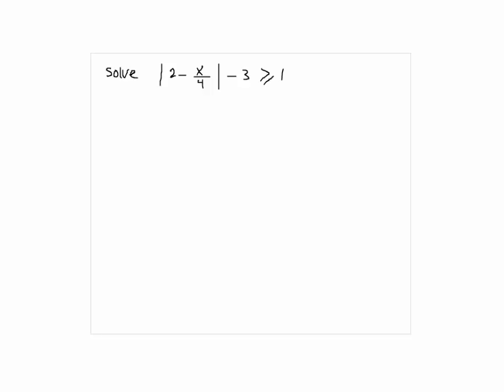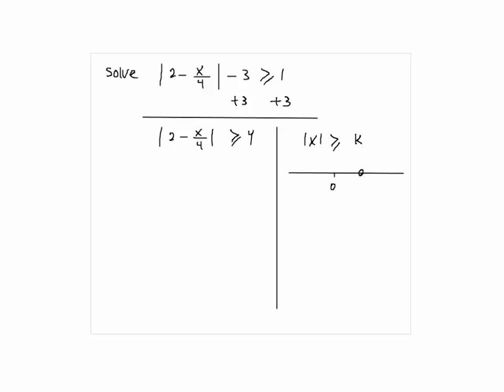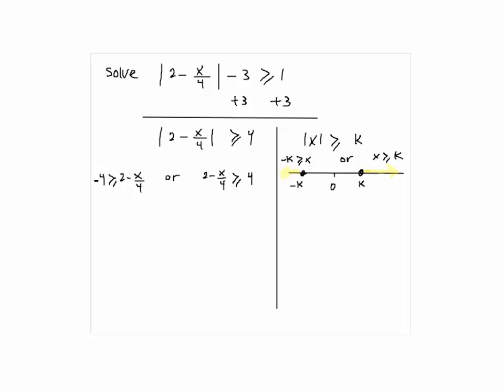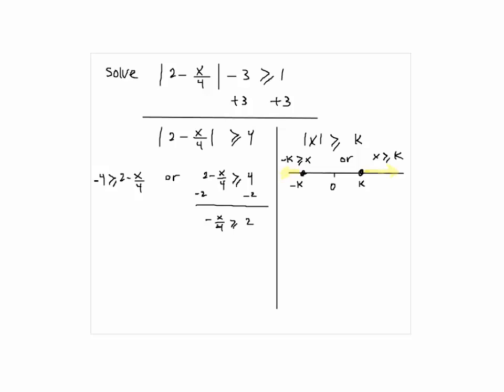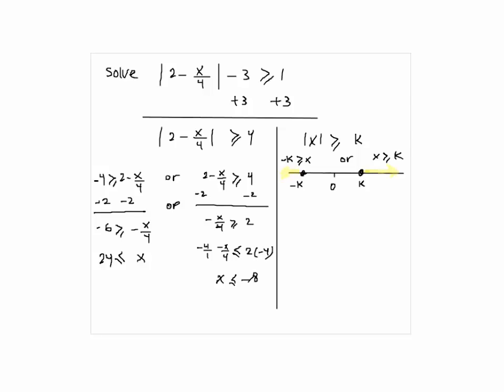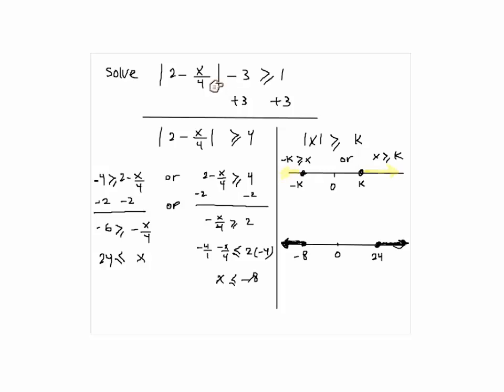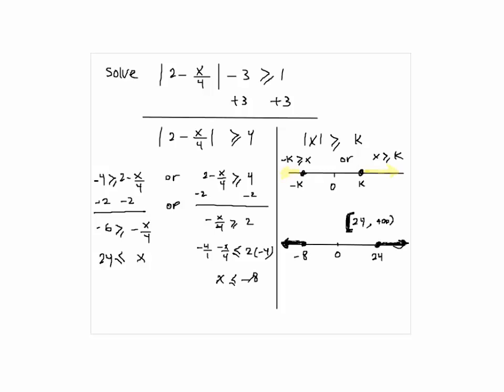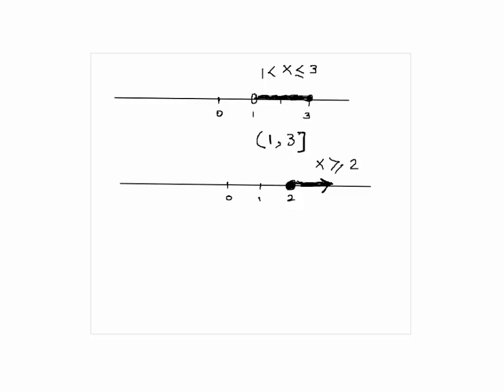Solution, Problem 14C, Take home test 1, Intermediate algebra